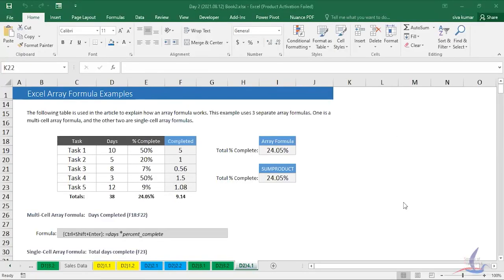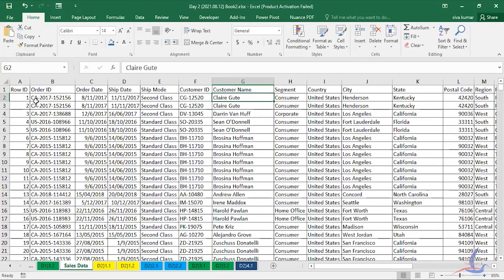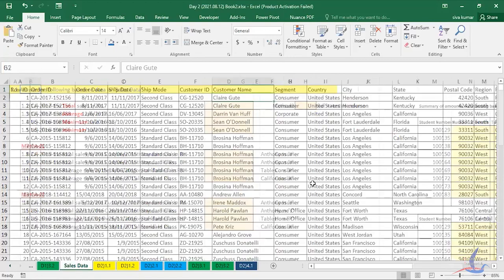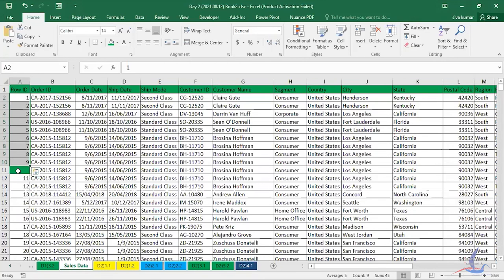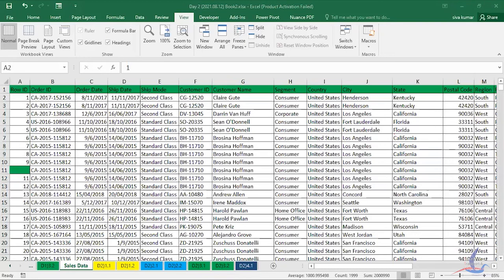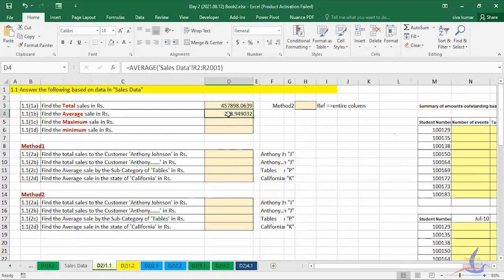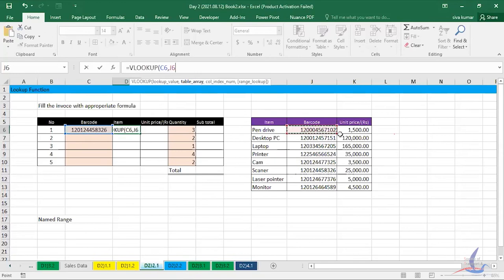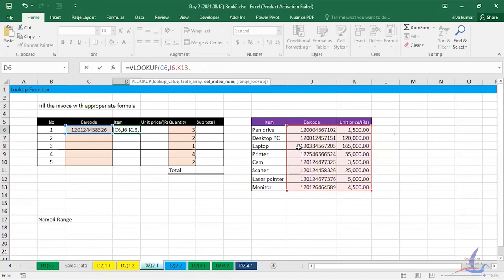Introduction to Microsoft Excel - part 2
"Learning never exhausts the mind "

The society of transport and logistics presents the first workshop of the software workshop series, on the topic " Introduction to Microsoft Excel - part 2" The session was conducted by Dr.T.Sivakumar, Senior Lecturer, Department of Transport & Logistics Management.
The workshop was conducted virtually on 12th August 2021.